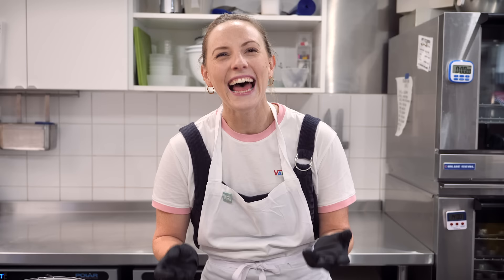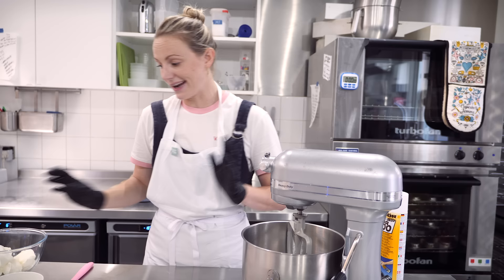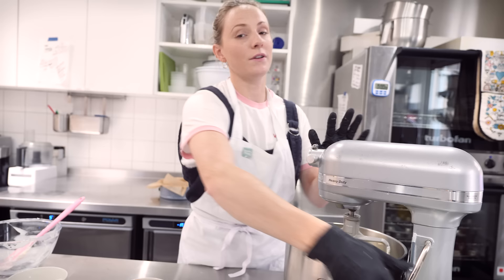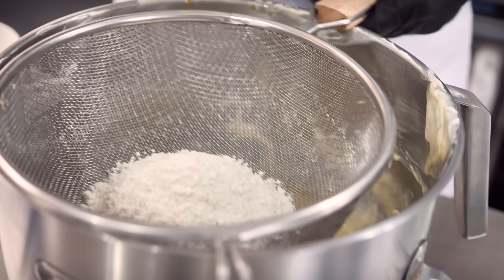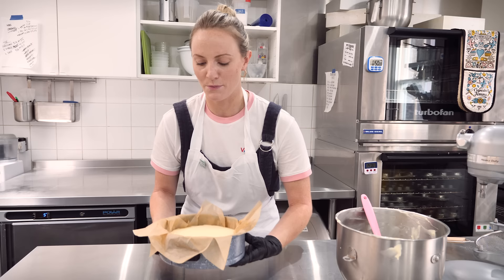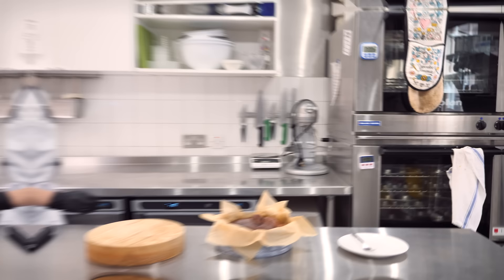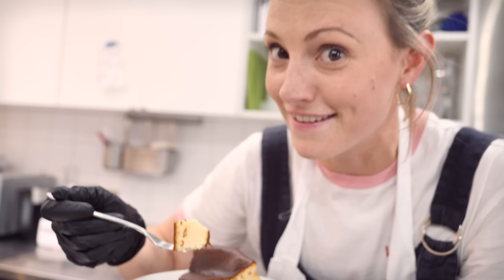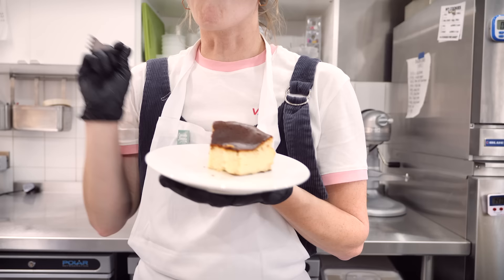SUPER EASY Burnt Basque Cheesecake Recipe | Cupcake Jemma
Do you get scared of baking Cheesecakes? Well fear no more! This Basque style cheesecake is all the things we usually avoid - it's BURNT, it's CRACKED, it's SUNK... and its utterly delicious! Invented in the Basque country this Cheesecake has no biscuit base, instead you get the slightly crisp texture and amazing caramelised flavour from the burnt crust. If you prefer a slightly looser centre feel free to bake for around 40-45 minutes rather than the 50 minutes as stated in the video.

In other news. OUR SOHO STORE IS OPEN! We are SO happy to be back! If you're in the area or planning a trip to London please be sure to pay us a visit!

Keep tagging us in your photos, we love seeing what you're baking! Use the tag cupcakejemma on Instagram so we can all see and share your pics!

Happy Baking! x

8" Cake Tin
600g Cream Cheese at room temp
225g Caster Sugar
4 Eggs Pinch of Salt
300g Double Cream (heavy cream)

CAKESTAGRAM: @crumbsanddoiliesSALLY: @sallydells